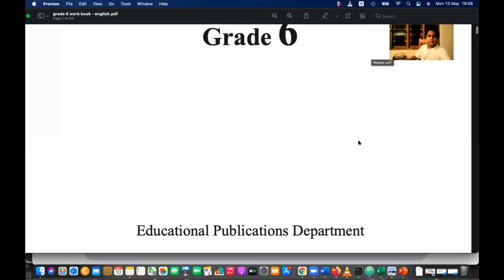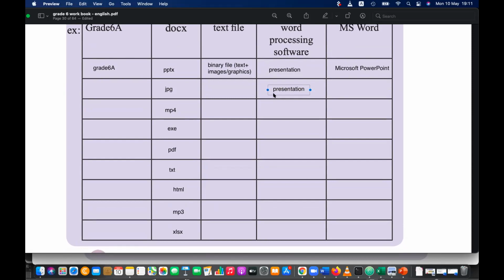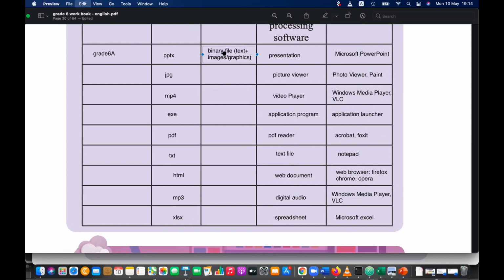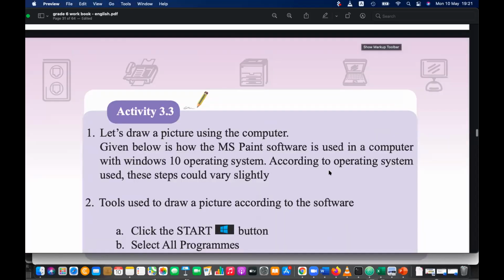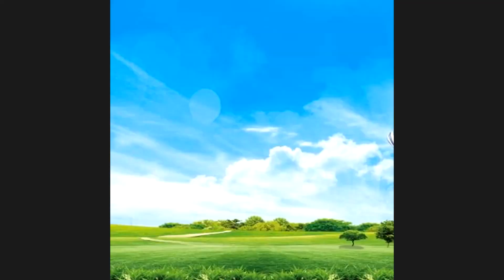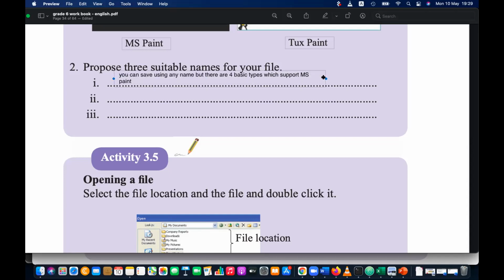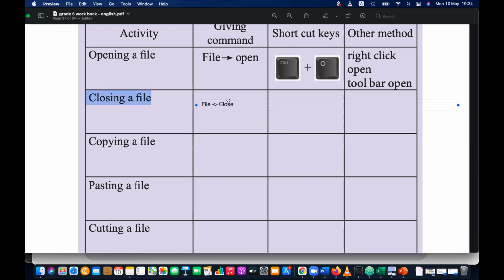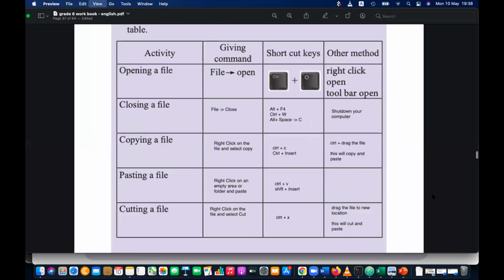Grade 6 English Medium ICT Day 25 Part 1